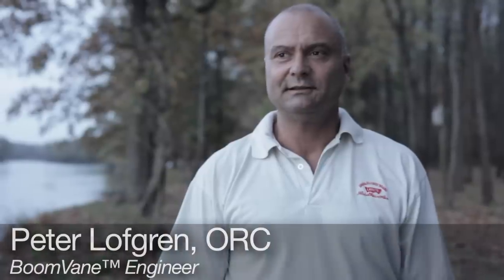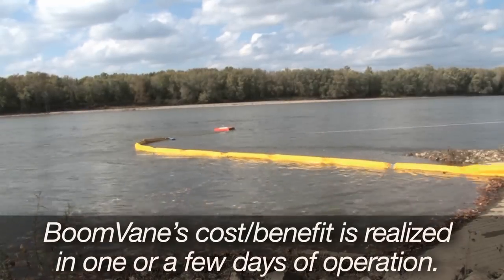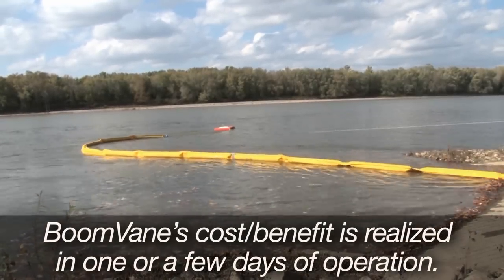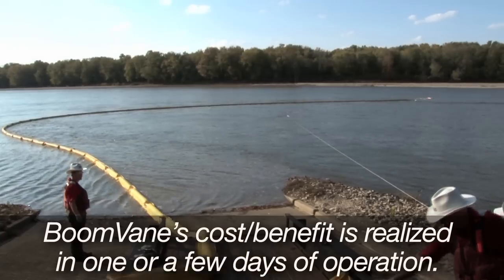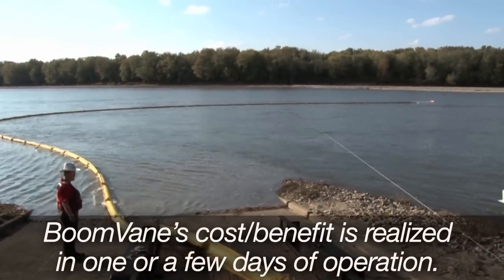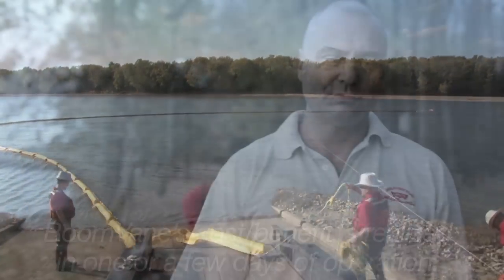ELASTEC FEATURES | BoomVane - River Deployment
BoomVane™ is a welcome advancement in oil spill cleanup technology, simplifying the challenges of boom deployment in fast water and from advancing vessel systems. It combines the science of sailing and the art of flying a kite, powered only by the water's current.